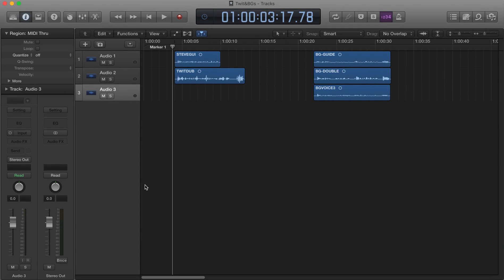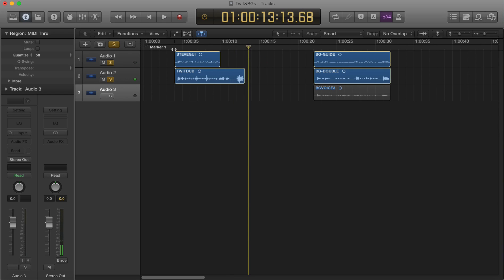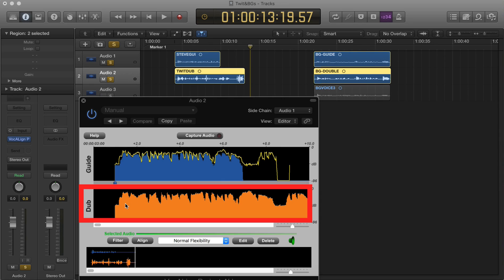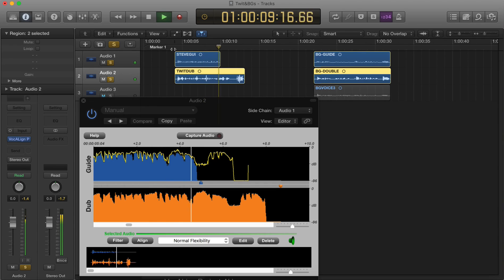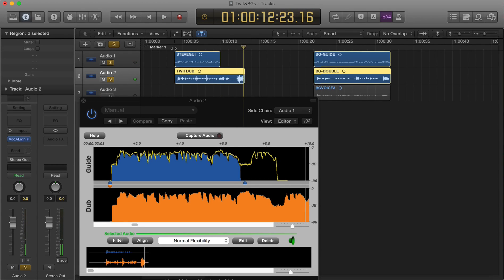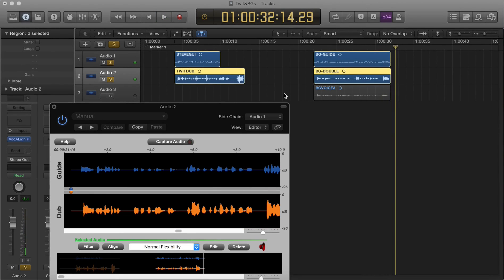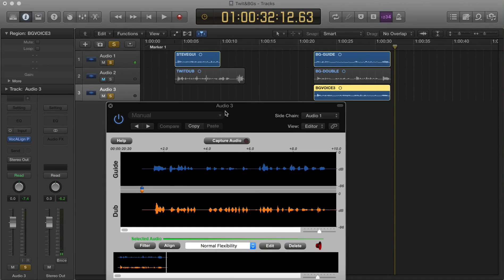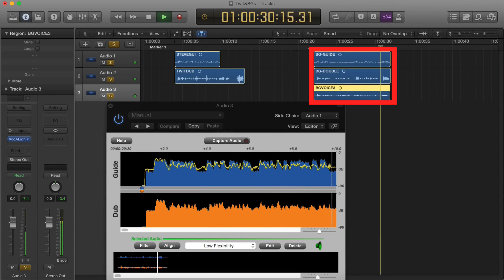Using VocALign Project 3 with Logic Pro X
If you are running VocAlign Pro with Logic Pro X 10.5.1 or later watch this video

NOTE: These instructions also apply to VocALign PRO 4.
THE VIDEO WILL HOW YOU HOW TO:
1) Start and setup the VocALign Plug-In to match Logic Pro X parameters.
2) Send the Guide and Dub audio in Logic Pro X to VocALign
3) Align the Dub audio to the Guide in VocALign
4) Send the Aligned audio from VocALign back to Logic Pro X
5) Fix some common alignment problems
Want to try VocALign Project 3 with the audio used in this Video?
Go to .d12u1tr5tuqhr8.cloudfront.net/LogicTutorialProject.dmg